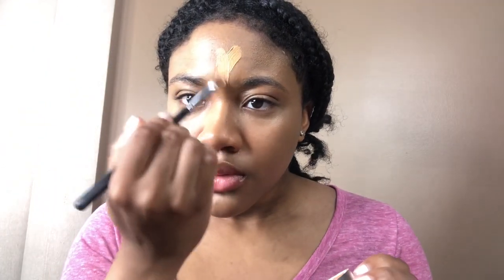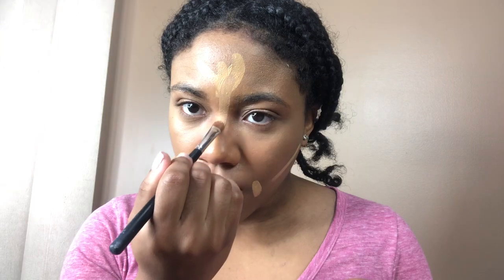$1,000 LUXURY MAKEUP TUTORIAL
Products Used:
La Mer Moisturizing Cream
Dior Backstage Primer
Dior Lip Oil
Pat McGrath Labs Highlighter + Balm Duo
Kevyn Aucoin The Sensual Skin Enhancer
Chantecaille Gel Foundation
Hourglass Translucent Setting Powder
Bobbi Brown Luxe Eye Edition Palette
NARS Wanted Eyeshadow Palette
Hourglass Brow Sculpting Pencil
Anastasia Beverly Hills Clear Brow Gel
Lancôme Mascara Primer
Giorgio Armani Eyes To Kill Mascara
Dior Pump N Volume Mascara
Charlotte Tilbury Seduce Blush
Tom Ford Sheer Highlighting Duo
Tom Ford Shade and Illuminate
Charlotte Tilbury Lip Cheat
Tom Ford Lip Color Matte
Ysl Glaze and Gloss